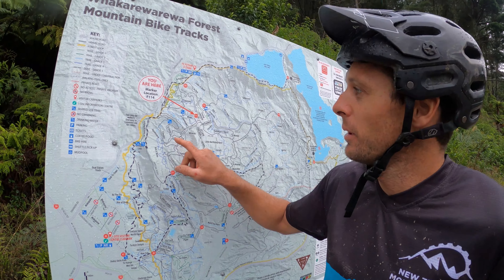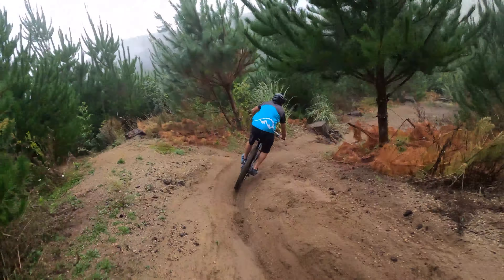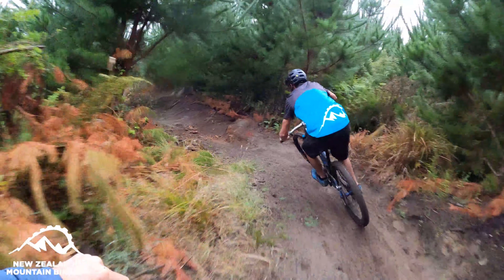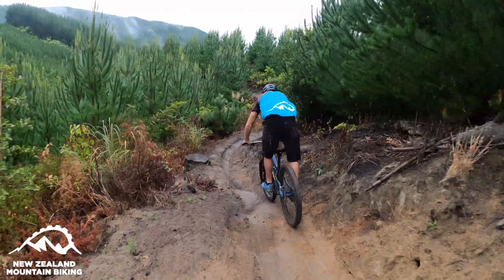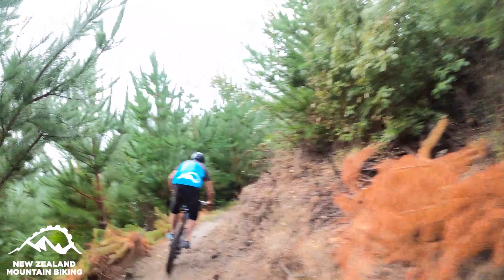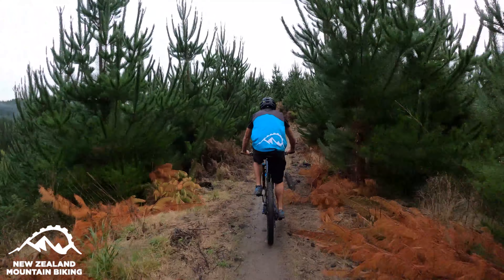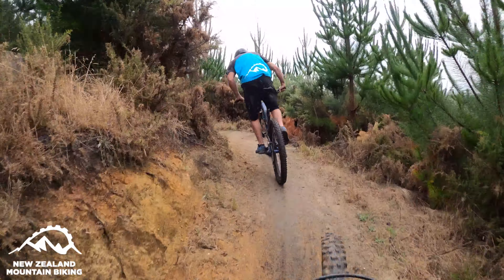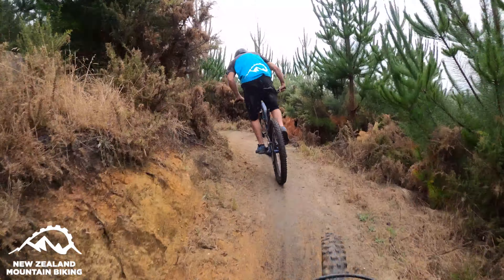Tukonohi Trail, Rotorua - It's time to think "RAIN"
Tukonohi is a very fun Grade 4 (great step up if you're used to Grade 3), flow, high speed corners and jumps in the Redwoods. This is a top to bottom video following a local down the trail. Get in touch and ride all of the good stuff in Rotorua

I am riding a Zerode Katipo, the Zerode 29 inch, enduro bike. Sanga is riding a Zerode. This bike are runs a pinion gearbox.